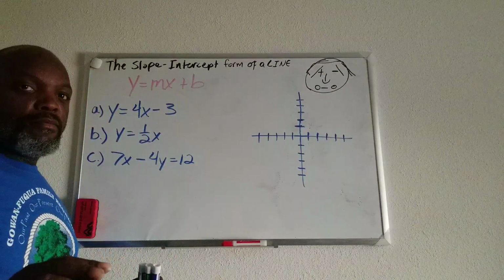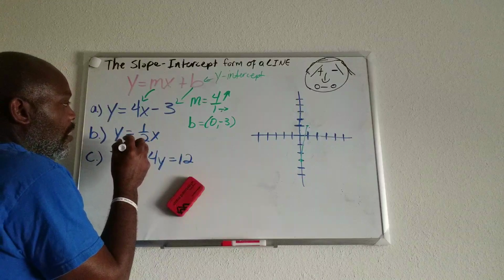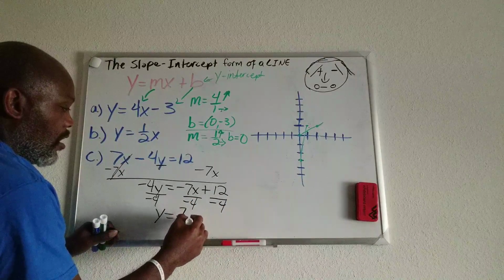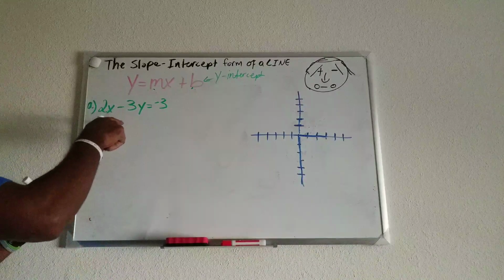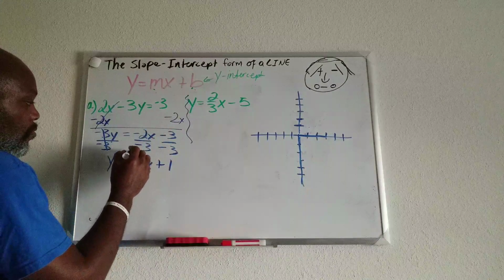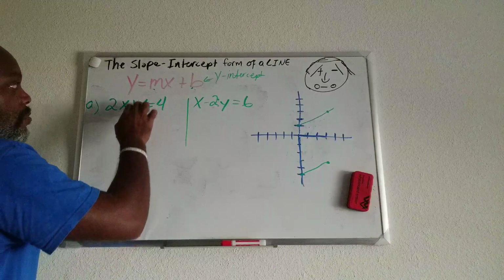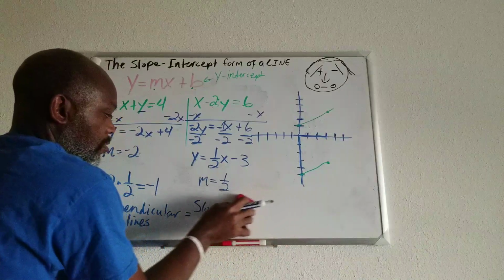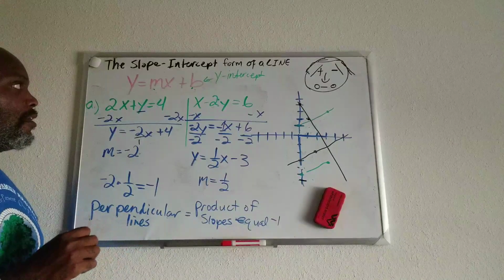The slope intercept form of a line.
We use the slope intercept form to graph equations. We also learn how to find out if two equations are parallel, perpendicular or neither.